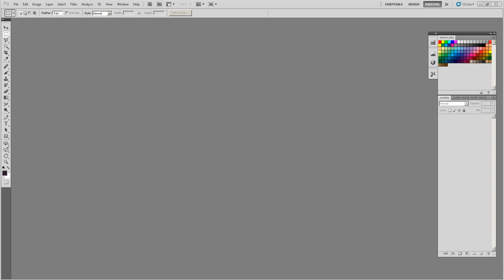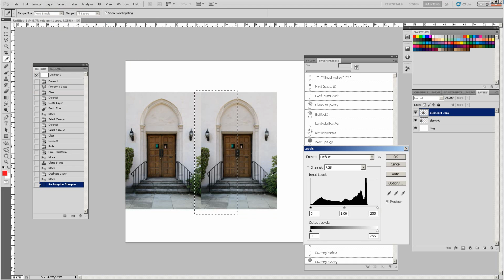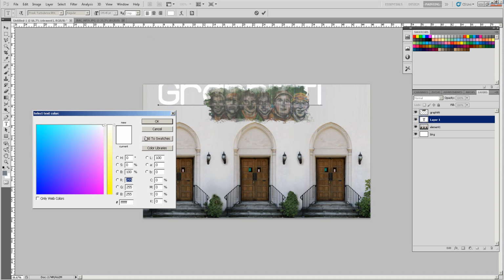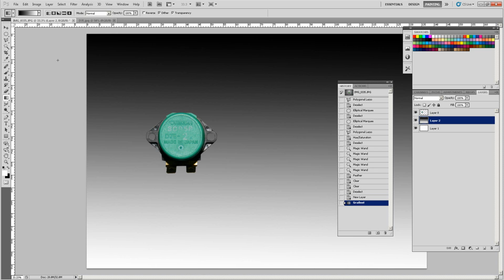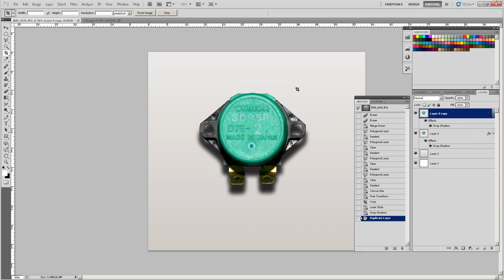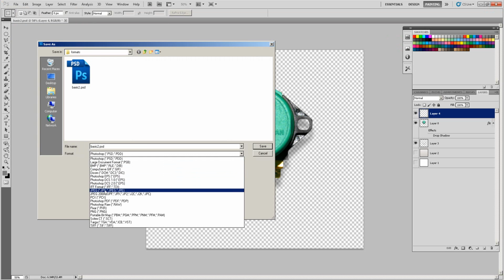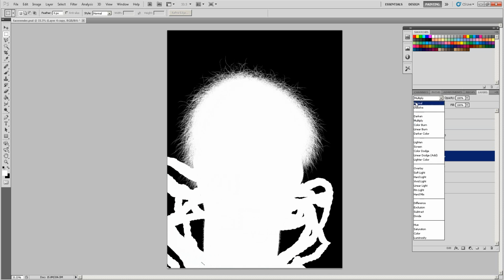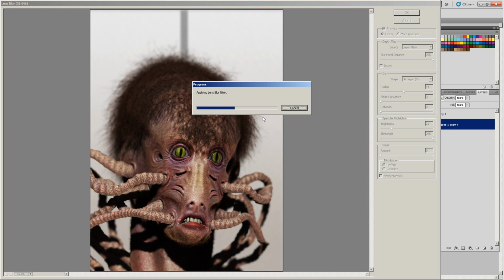Photoshop - Basics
In this video we will look at the basics of photoshop, this video is 2.1/2 hours long and we try to cover as many tools as possible, after completing this course you will be ready to tackle the matte Painting course I have done.